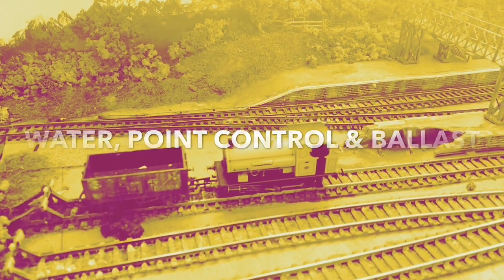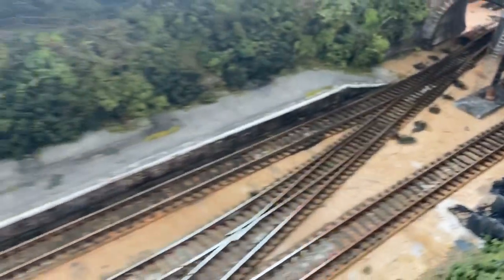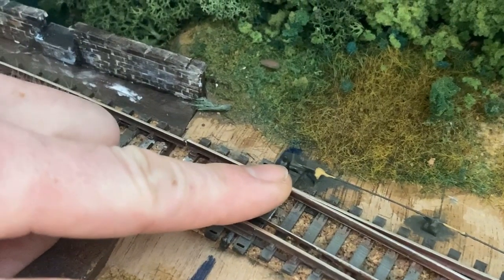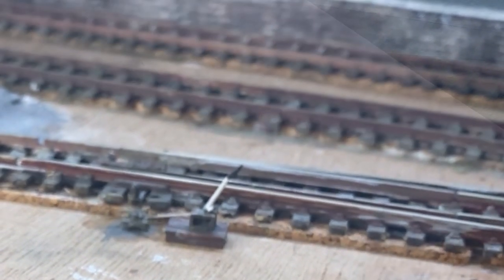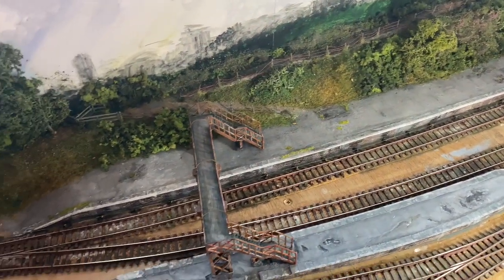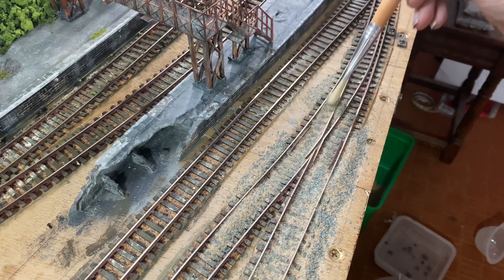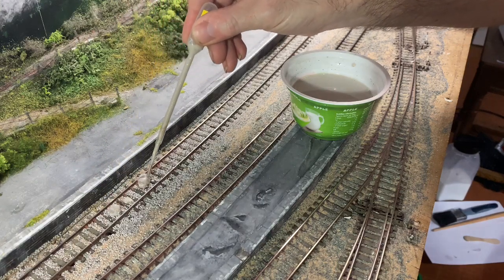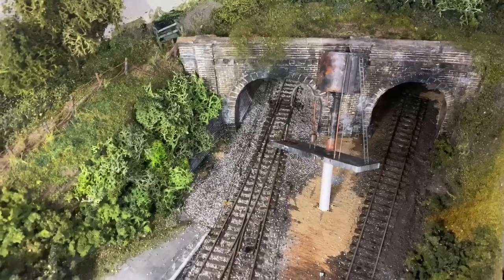OO GAUGE MODEL RAILWAY - WATER, POINT CONTROL & BALLAST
I will post ONE more OO gauge video on both channels as a transition period. After that Piccadilly Sidings will ‘fly solo’.

Bit of a mixture on this video, hence the varied title. Water refers to the brand new and sadly ill-fated Dapol water tower. Point control refers to the scratch building of point rodding and lever arms and lastly ballast does tend to speak for itself, lol.

In this video I:
- Explain whats happening about the water tower and the product recall.
- Show the more completed fire / campsite and explain what is to come.
- Show the point rodding and explain how this was made.
- Show the lever arms and demonstrate via a drawing how these were made.
- Explain the ballast used.
- Demonstrate briefly the technique I use to ballast track.
- Demonstrate briefly my glue mix and why I do something slightly different to most.
- Showcase the wet and sloppy ballast after application, lol.

I also have an N gauge modern era layout based around MANCHESTER PICCADILLY IN UK. Take a look.